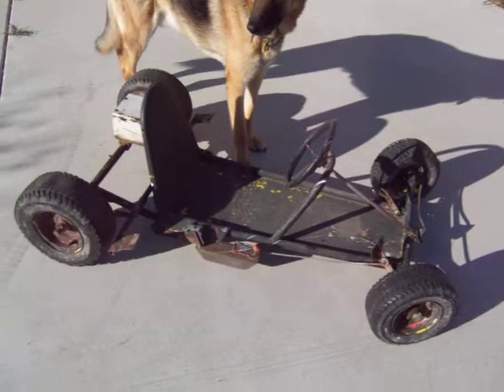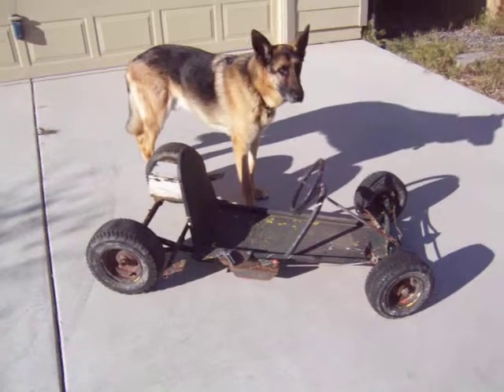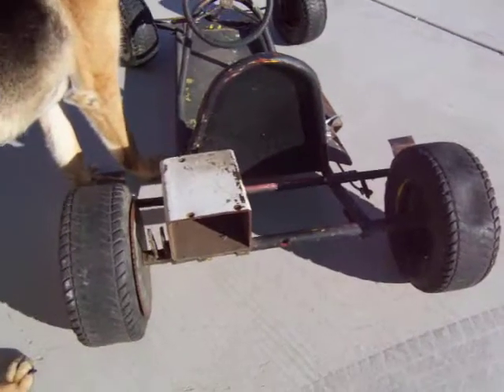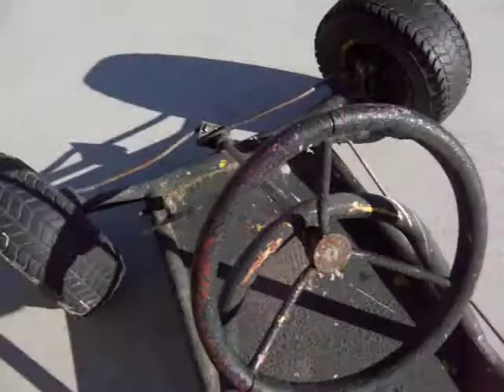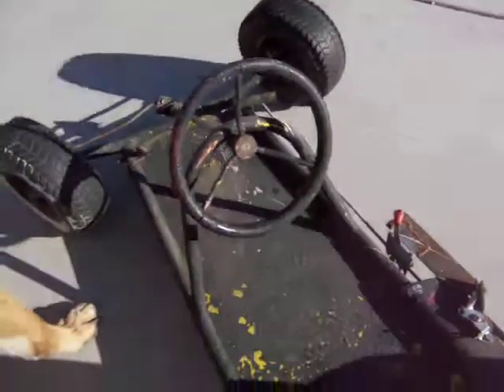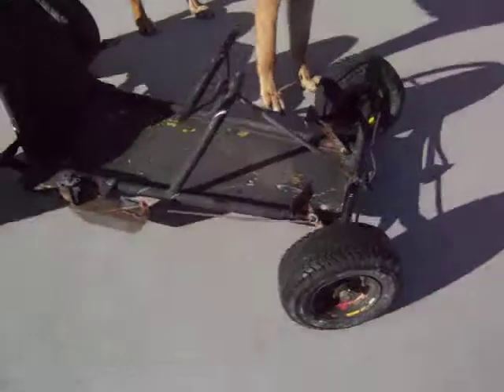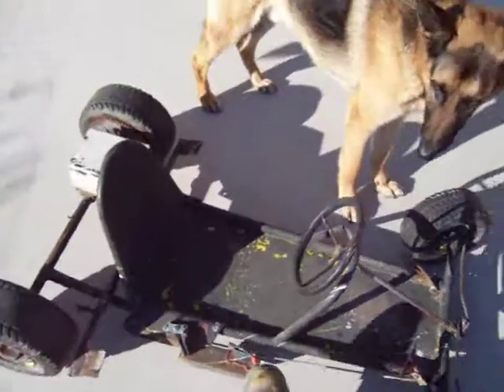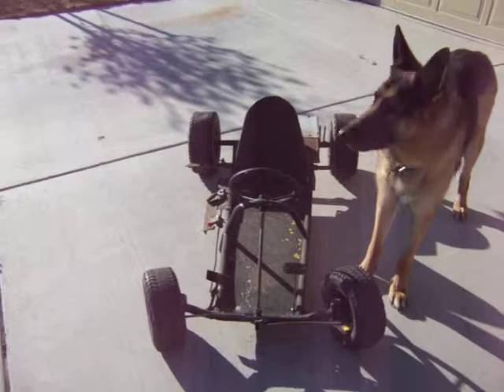Vintage Antique Go Kart... What kind is it?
I just picked this up. Not sure what kind it is,but I think its a "Go Kart 400". This thing is tiny! If I was to sit in it,I probably wouldn't be able to get it off!! Input please.